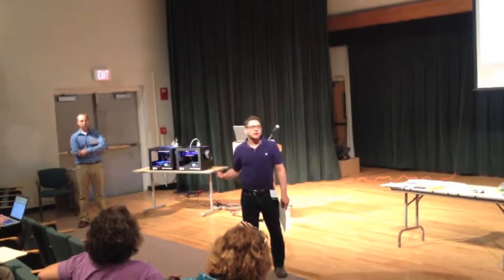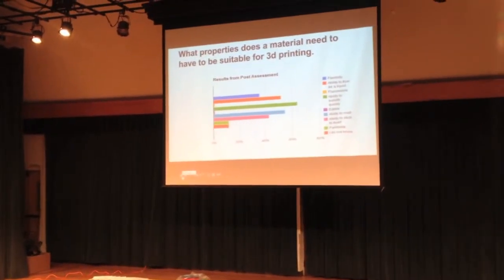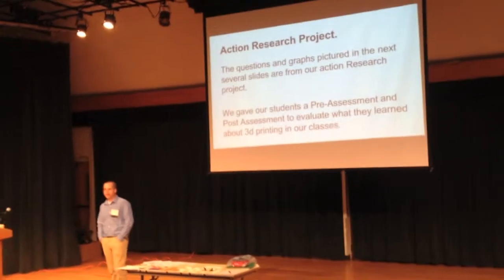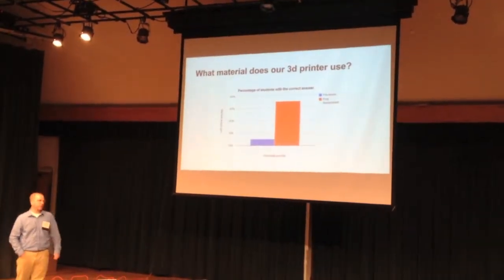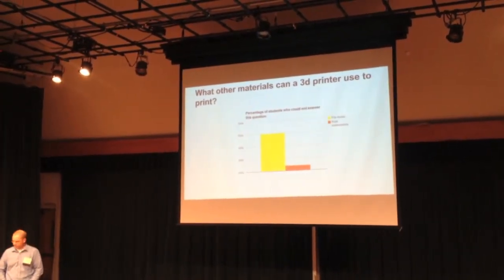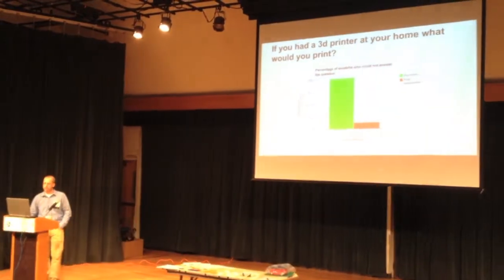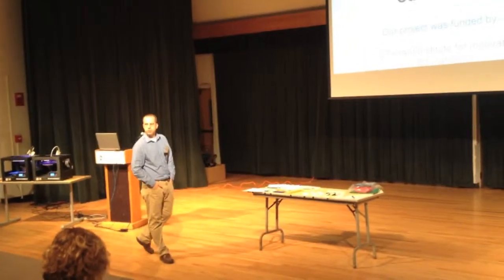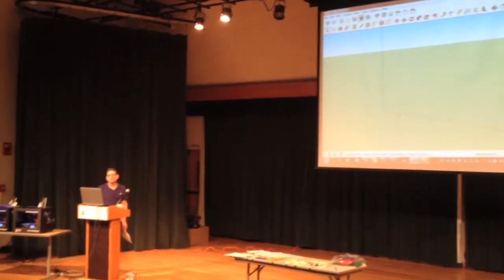3D Printing @ EMS & Hunt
3D Printing @ EMS & Hunt